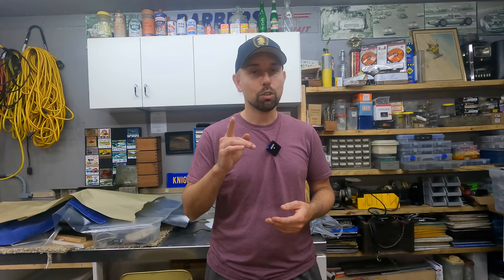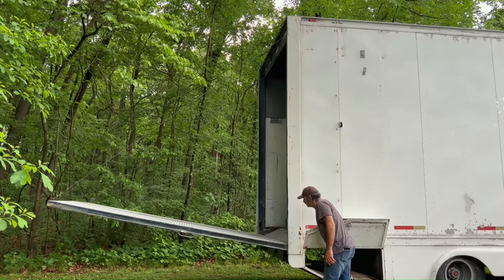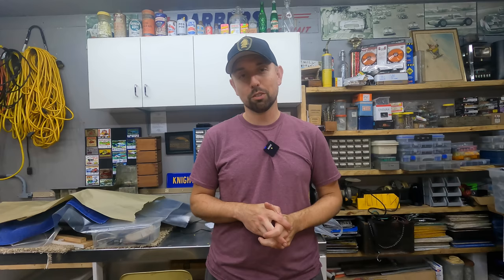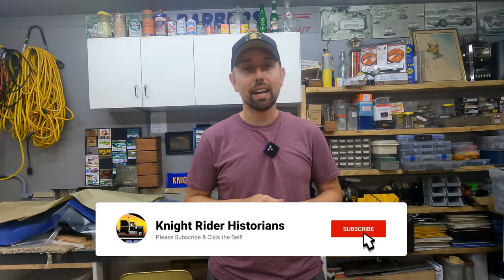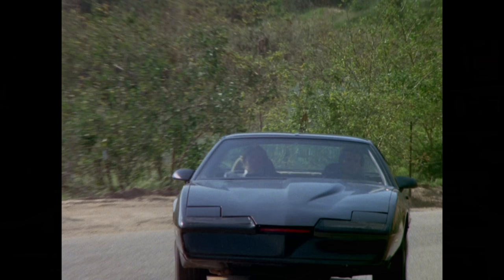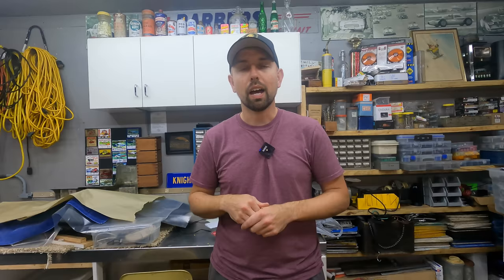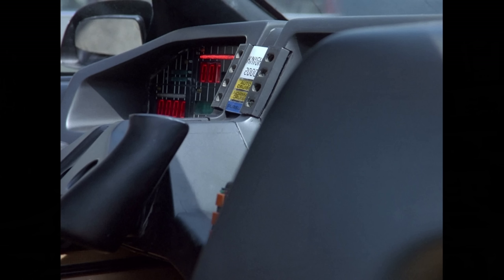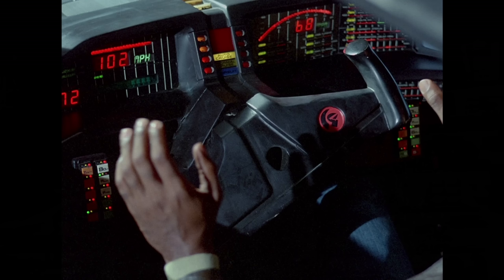What Happened to KITT's Original Dashboard & Bumper Sculpts? Knight Rider - Michael Scheffe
Here's our theory on what happened to the original sculpts of KITT's dashboard, consoles and bumper that Michael Scheffe created in 1982!

►►Etsy Shop

KNIGHT RIDER HISTORY HUNTERS:
Antti PirttimÃ¤ki
KnightRider499
Lauri Vaikkanen
Allen Singer
Michael Pomposello
Wayne Medeiros
Eric Everest
Robbie Harris
Anthony Uk
Mike P
Andrew Liendo
Matt Cox
Tommy Truelove
Fixy Clary
Knightfire83
Alex Woods
Roland de Herder
Scott Brown
Edward Ruskin
Sheedos
Scott Parlow
Daniel St Louis
Stephen W. Evans
Daniel Steininger
Suz
jethro894
John118
g3n3r1cl10n
Brooks Moses
c klingerman
Gerhard Saumer
James Martin
dan nopson
Richard Glasson
John LaCaze
Matthew Lord
Tony
Jim Dempsey
Kevin Habets
Patrick Peixoto
Larry Borodkin
Michael Knight

KNIGHT RIDER HISTORY APPRECIATORS:
Peter mclachlan-wortley
Simon Scott
Todd Odabashian
Steven Medcraft
Nick Hernandez
Perth KITT
Wrench6381
Roy Arbogast
Ingo
Robert Barr
Dan Murphy
Dan Cragg
Dave Little
Joachim Hebel
Hayley Munday
Florian Goosmann
George Burnett
Kevin Hathaway
Alex Colquhoun
Joe Orlando
Jamie Ives
Jeff
Dan Kramer
Mats Svardal
Lori Mitchell
Willie Pierce
Ryan J Smith
bobby burress
Phil Briscoe
Paul Holder
Adam Taylor
Sarah
Deadgekko
Floyd Knox
Mark Ponton
Andrew Windsor
rodney keefer
Tamas Sarkozi
Jason Dishner
Robert McGuire
James Gordon
Tony Breach
Rick Walker
Jason Banks-Evans
Jason Harrop